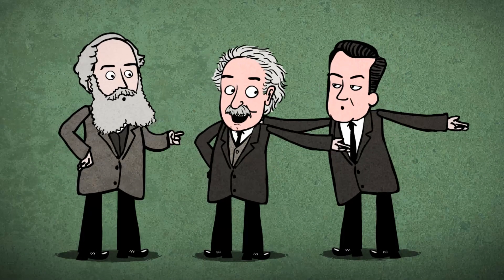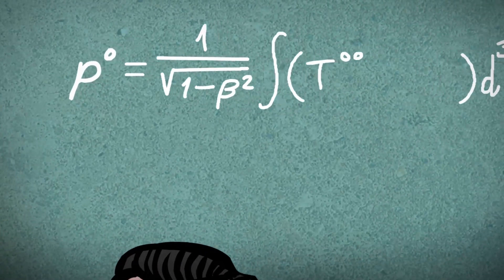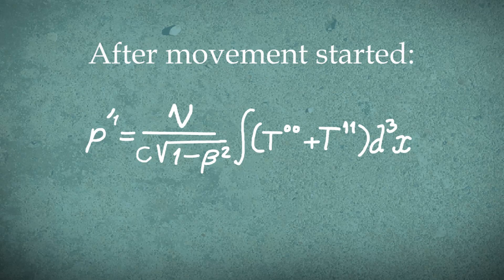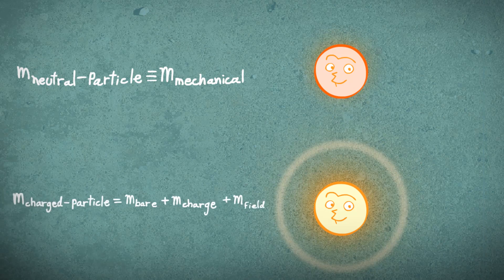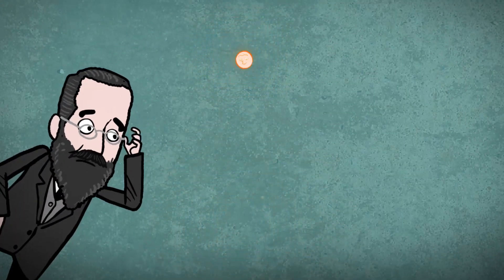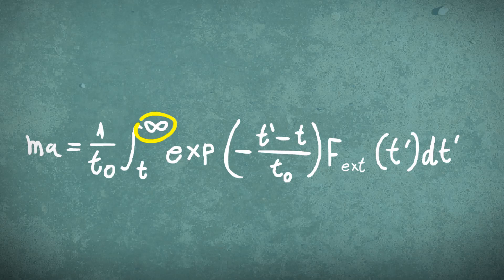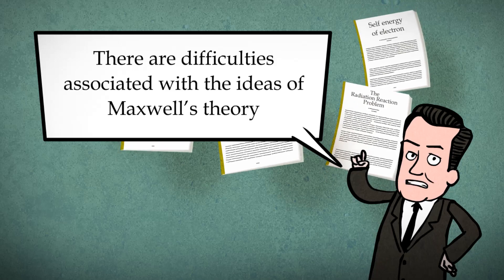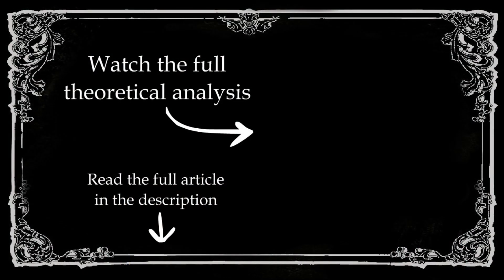Did we just solve these 70 years old Open questions in Physics??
For over 150 years we had unsolved problems and paradoxes in electrodynamics that have perplexed the giants of the previous century. We might just be a little closer to resolving some of them.
Soon to be published, the full paper by my colleague Doron Weinfeld. Looking forward to a healthy and open discussion in the physics community.